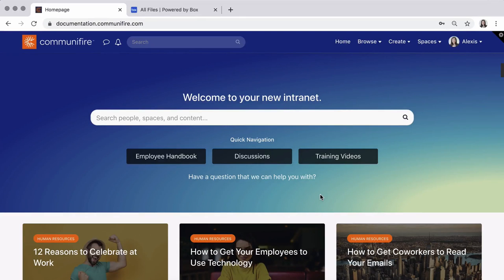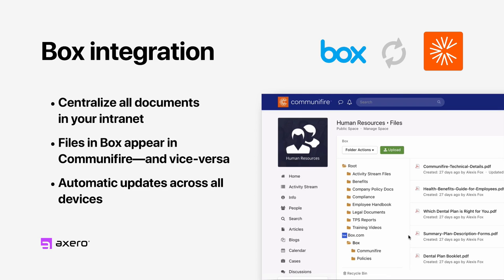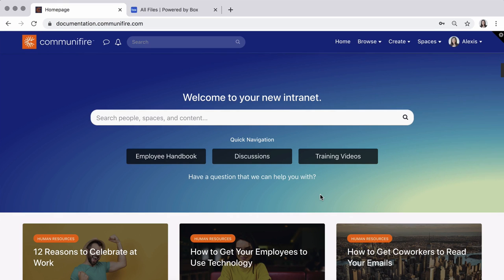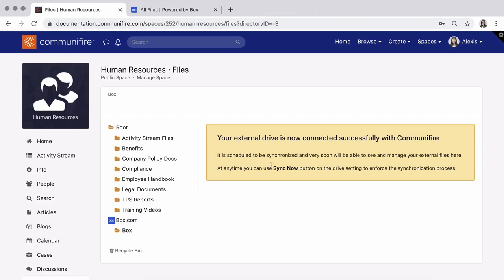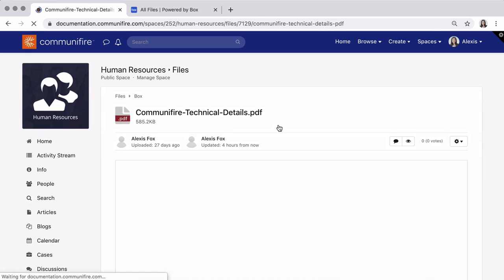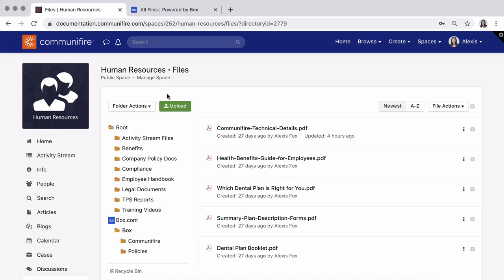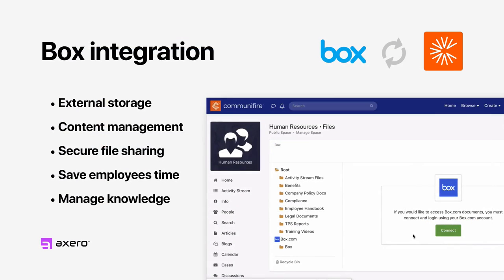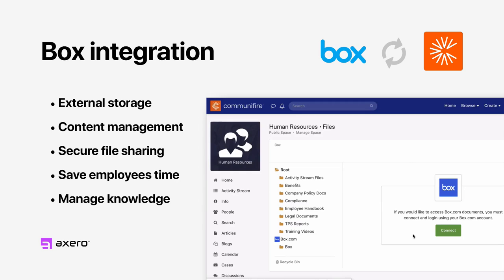Box Integration — Axero Solutions Intranet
Communifire supports a two way sync between Files and Box. When sync is setup, your Box files will appear in Communifire and you can upload and download Box files from Communifire.
Axero Solutions
Intranet software that unifies teams and accelerates growth.
Most companies waste time, money and energy dealing with an outdated intranet, which can mean isolated and frustrated employees.
Axero provides easy-to-use intranet software that boosts productivity, unifies your people, and helps your company thrive.